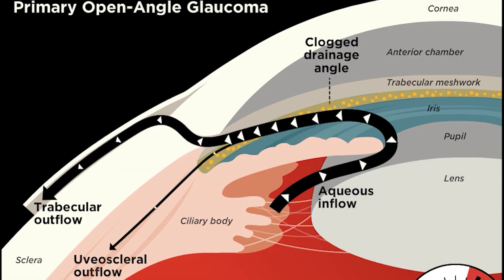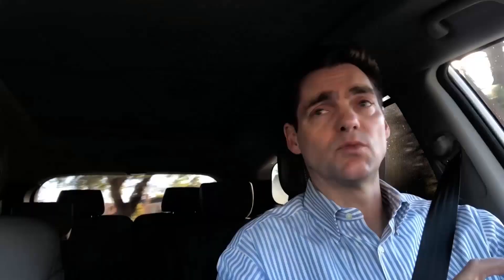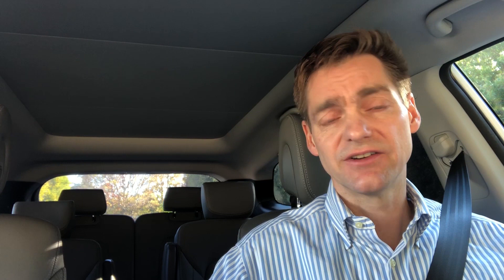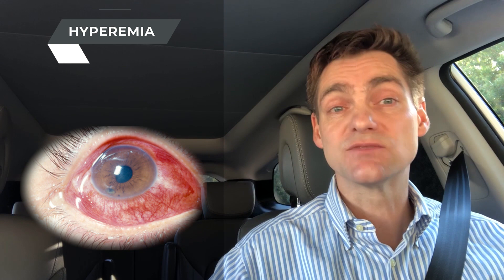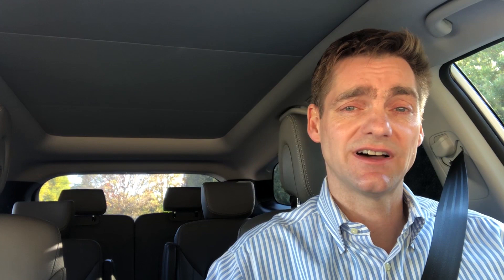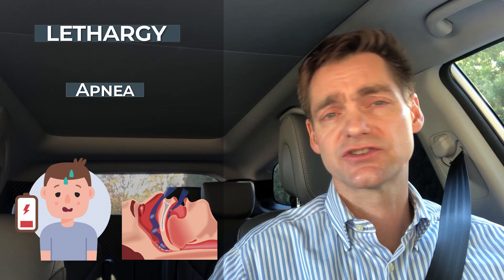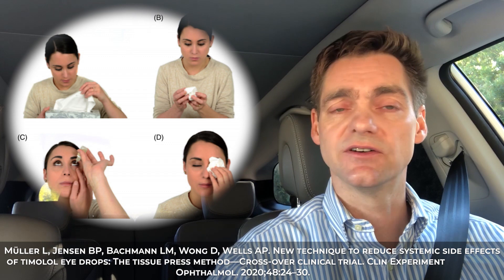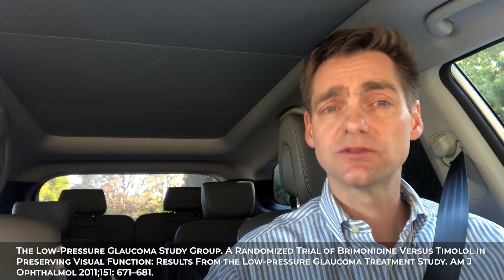Alpha Agonists - Glaucoma Medications | Driving with Dr. David Richardson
The Alpha-Agonist class of glaucoma medications is an effective medical treatments available.

This class of medication works primarily on the ciliary body to reduce production of aqueous fluid. Like the prostaglandin analogs, alpha-agonists seem to further open the uveoslceral outflow pathway. Additionally, they may also provide a “neuroprotective” benefit.

Alpha-agonists lower the IOP almost as much as timolol but are not quite as effective as the prostaglandin analog class of intraocular pressure (IOP) lowering medications.

The most commonly prescribed alpha-agonist is brimonidine. This medication is generally is rarely the first glaucoma medication to be prescribed for someone with elevated IOP or glaucoma. However, brimonidine may be preferred over timolol (a beta blocker) in those with normal (or low) tension glaucoma.

Common brands and generic formulations of the alpha-agonist class:
Brand Name: Alphagan-P 0.1%
Generics: brimonidine 0.2% or 0.15%

It's worth noting that Alphagan-P is not preserved with benzalkonium chloride (BAK). Instead, it is preserved with PURITE® 0.005% which appears to be less toxic to the eye.

Brimonidine is also available as the following Fixed Combinations in the USA:
Combigan (brimonidine plus timolol)
Simbrinza (brimonidine plus brinzolamide)
Brim-Dor (brimonidine plus dorzolamide) which is available through Imprimis Pharmacy

These eye drops are often prescribed to be used twice daily. However, there is evidence that three times daily provides additional benefits.

Side effects:
Local
Irritation/dryness of the eye
Hyperemia (redness) of the eye
Allergic reaction relatively common (~10-15%)
Pupil dilation (usually mild)
Mild elevation of the eyelid (sometimes desirable)
Dry mouth

Systemic
Rare in young adults; more likely to be experienced in the elderly; but could be serious in infants and young children:
Headache
Low blood pressure
Lethargy
Apnea (breathing stops)

Interactions with other medications:
Monoamine oxidase (MAO) inhibitors.

► Summary:
The alpha-agonist class works primarily by reducing the production of fluid in the eye. It also has an important secondary mechanism of action: improving the exit of fluid through the uveoscleral outflow pathway. Additionally, there is evidence that it may also have a neuroprotective benefit.

0:00 Intro
0:40 Alpha agonist class
1:59 Neuroprotectant effect / benefit?
3:18 How does it really work? Does it work well?
6:09 Fixed combination
7:27 Cost of medication
8:45 How the alpha-agonist class / brimonidine class is used
9:30 Side effects
12:35 How to minimize the side effects
13:24 Interaction with other medications
14:07 Summary